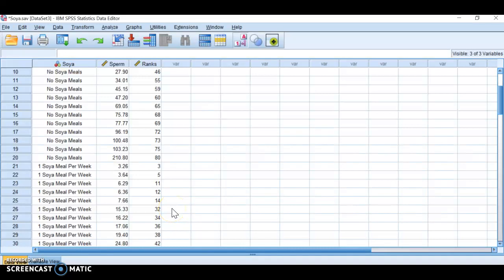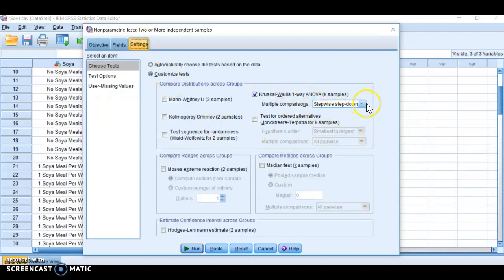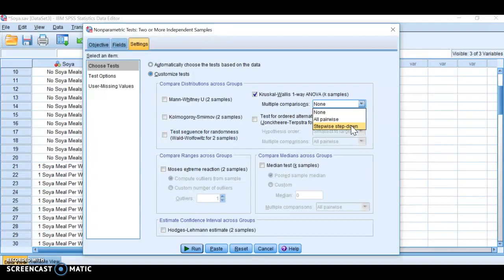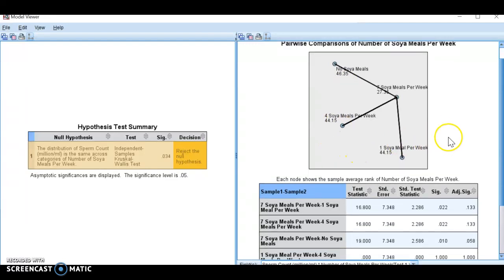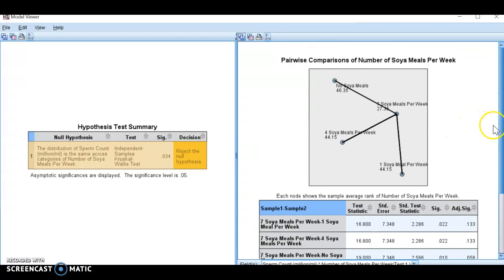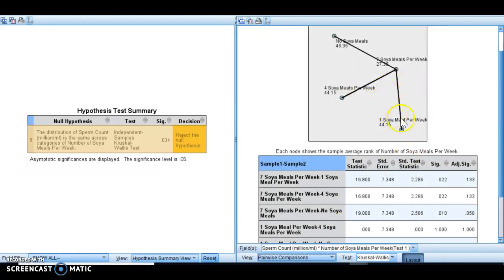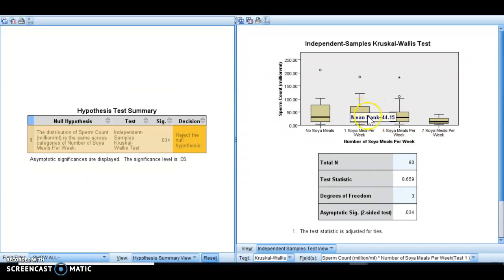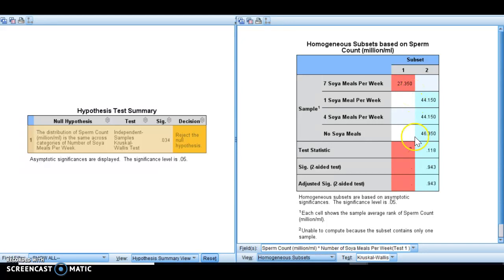SPSS Kruskal Wallis Post hoc